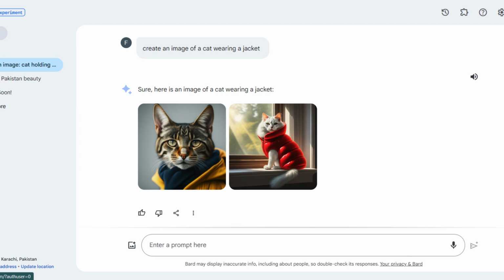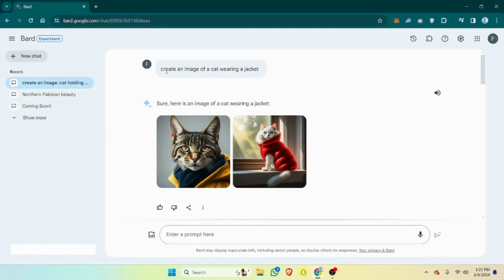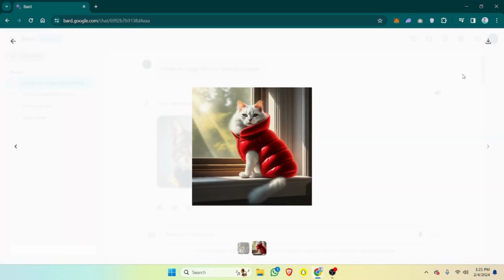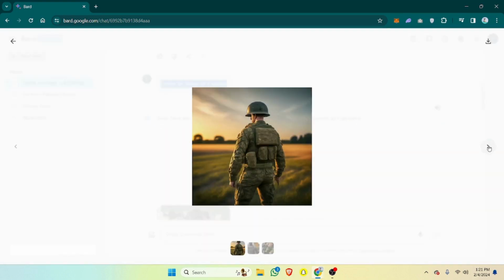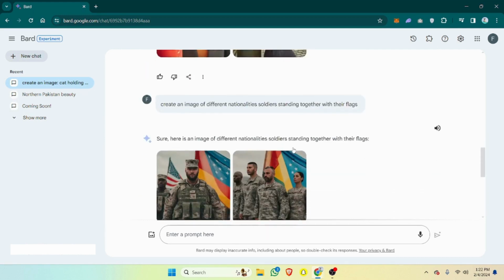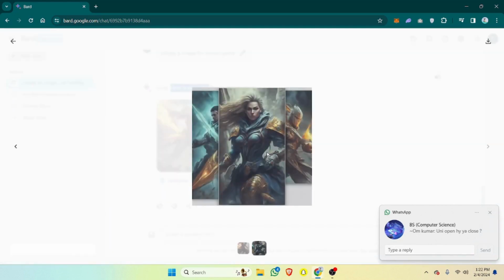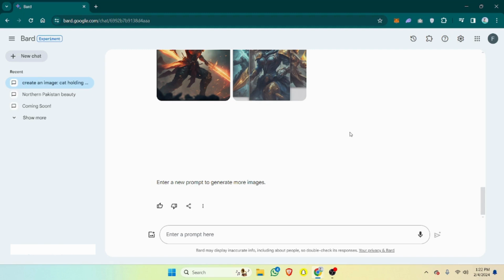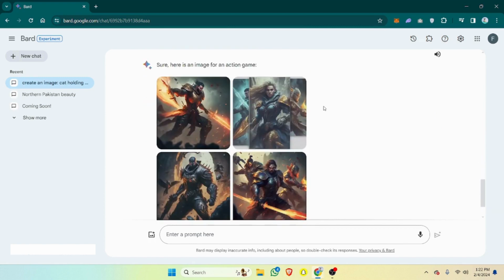Finally, Bard generates photos now for free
Google’s Bard chatbot is adding AI image generation, catching up on a feature that rival ChatGPT Plus has had for months.

Users can prompt Bard to generate photos using Google’s Imagen 2 text-to-image model. Bard, now powered by Google’s Gemini Pro large language model, was always going to have image generation. It was assumed the more powerful Gemini Ultra model would power it; however, that model remains in development.

AI image generation came under fire recently after sexually explicit fake photos of Taylor Swift flooded X. While it’s still unknown which platforms people used to generate those images, tech companies have started to lock down their image generating platforms.